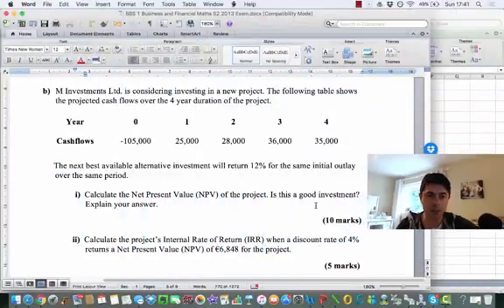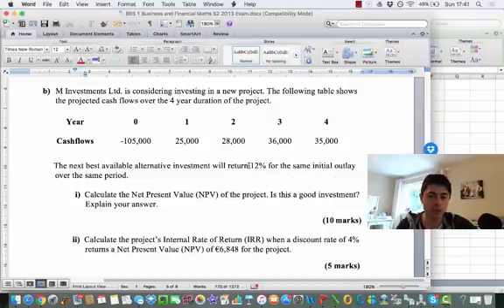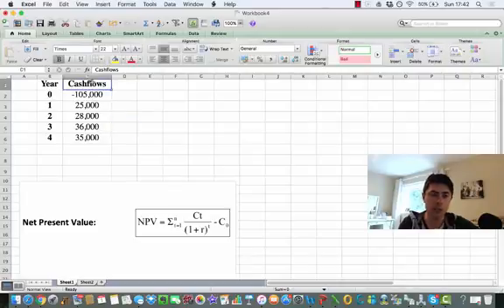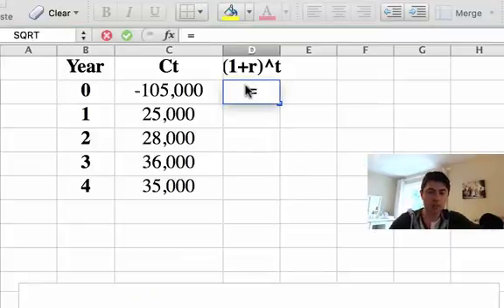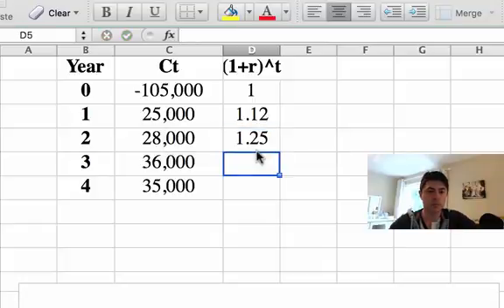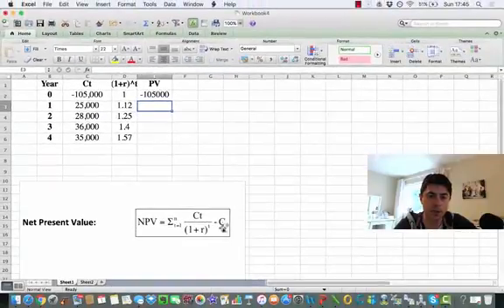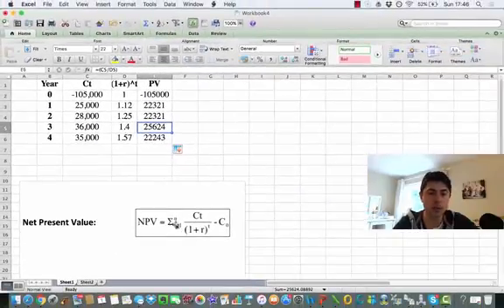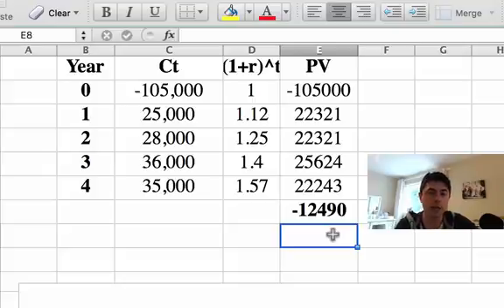015: How to Calculate the Net Present Value of an Investment Project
This short video shows you how to do a basic calculation of the NPV of an investment project.

Here's a link to the excel sheet used in the solution in this video